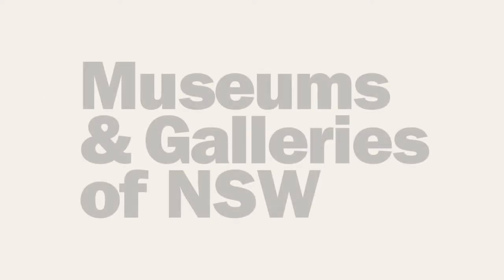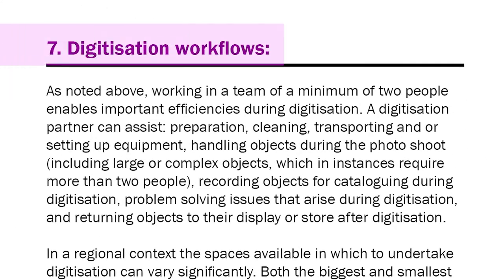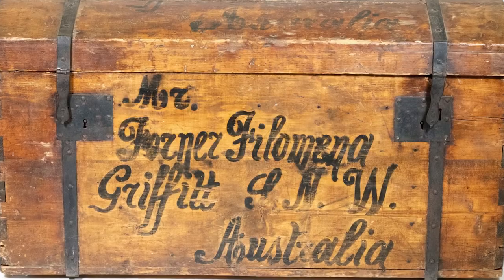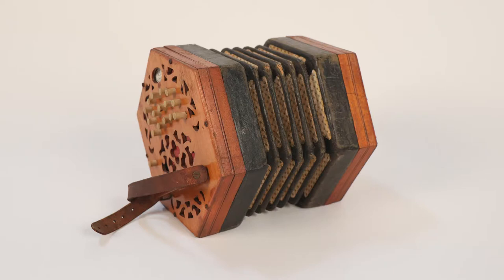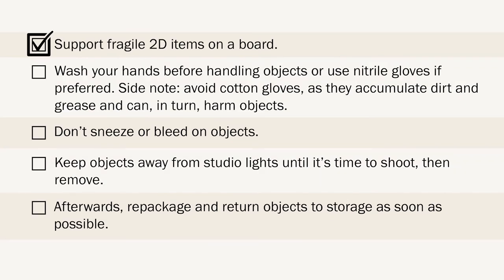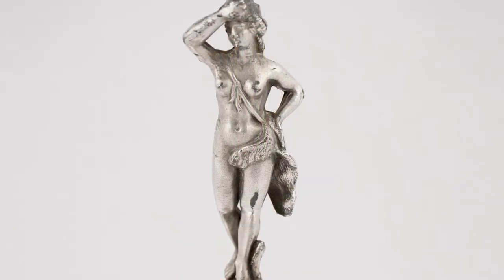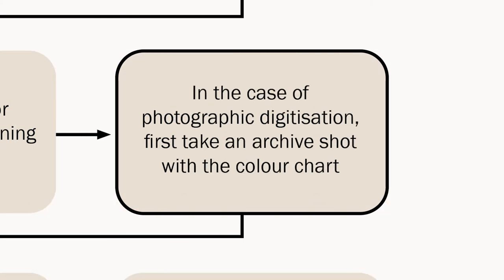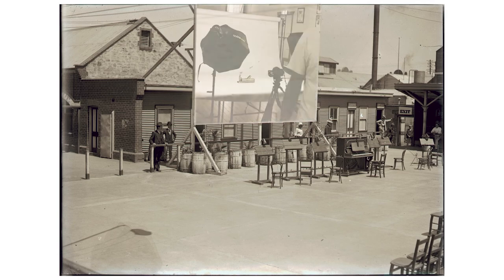Navigating Crystal Clear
Crystal Clear is an accessible guide to digitising collections held in regional or small museums, galleries and cultural centres. Developed by the Collections and Stories project team at Museums and Galleries of NSW this video production takes you through the Crystal Clear guide, which covers some of the critical ‘how-to’ aspects of collection digitisation, including assembling your equipment or digitisation toolkit, object handling, conservation cleaning, consultation with First Nations communities, and your all-important digitisation workflows. This presentation is best viewed with a copy of Crystal Clear on hand, so if you haven’t already done so, download a copy from the Museums and Galleries of NSW website shown below.

QUICK LINKS

0:00 Welcome
0:35 Overview of Crystal Clear
1:08 We recognise the challenges
1:57 Download your own copy of Crystal Clear
2:39 What you’ll find in Crystal Clear
5:34 The Toolkit
8:33 Workflows
8:52 Object Handling
9:58 Working with First Nations communities
10:48 Conservation Cleaning
12:59 A sample digitisation workflow
14:57 Conclusion
17:08 Credits

DOWNLOAD CRYSTAL CLEAR

ONLINE RESOURCES

ACKNOWLEDGEMENTS

Written, produced and read by Gary Crockett, Collections and Stories Project Officer; Kate Gahan, Collections and Stories Project Manager; and Emily Cullen, Sector Development Manager, M&G NSW

Thanks to M&G NSW staff for guidance and support, including graphic design and titles by Victoria Cleland, Communications Coordinator, and production advice by Brett Adlington, CEO; Dale Maxwell-Smith, Training and Engagement Manager; Steve Miller, Aboriginal Programs Manager; Jason Gee, Communications Manager.

Our partnerships have informed the advice given and resulted in the images featured in this video production. Your contributions to understanding and troubleshooting digitisation in a range of settings and environments will continue to inform digitisation undertaken in regional communities throughout New South Wales.

Thanks to Michelle Montgomery and Annie Stevens, whose work on the prototype phase of the Collections and Stories Project underpinned the advice found in Crystal Clear.

Thanks also to Terry Ferguson for filming and photographic support and the Trustees of the Wardell and District Memorial Hall, where our time lapse sequence was made.

Images taken at Minjungbal Culture Centre in Tweed Heads South are Courtesy of Vibrant Imaging, Murwillumbah, 2019. Land Life Culture exhibition image is courtesy of Tweed Regional Museum, 2020. All these images are supplied with special thanks to Minjungbal Aboriginal Cultural Centre, Tweed Heads South.

Thanks to all our project partners, including those who assisted to create the Collections and Stories prototype website 2018 and who are working with us on the current phase of the Collections and Stories project 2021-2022.

The Collections and Stories Project is proudly funded by the NSW Government
in association with Museums & Galleries of NSW

MUSIC

Border Blaster, from the album Breadcrumbs by Josh Woodward

Under The Stairs, from the album Breadcrumbs by Josh Woodward

Curiosity, from the album Music For Podcasts by Lee Rosevere

Bleu, from the album It's time for adventure! by Komiku
under a Creative Commons 1.0 Universal license

Champ De Tournesol, from the album It's time for adventure! by Komiku